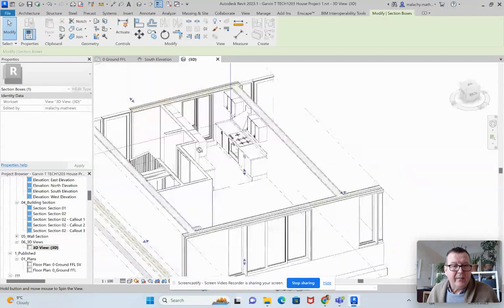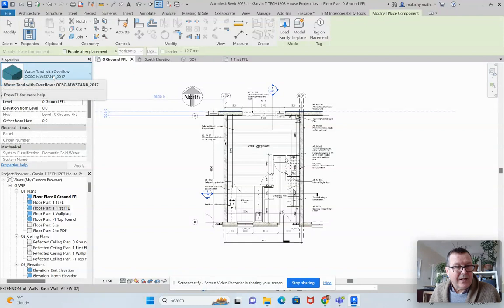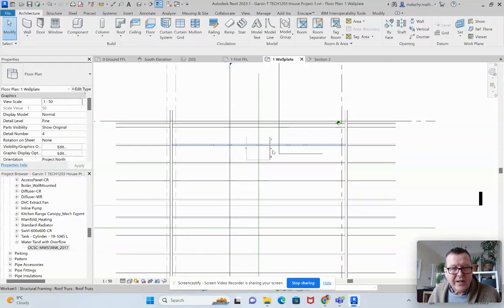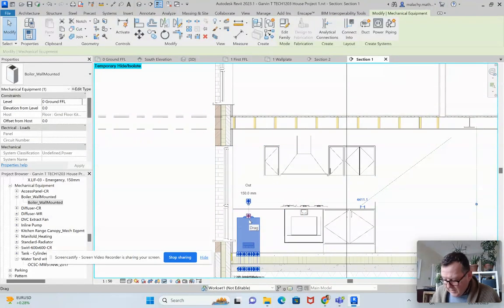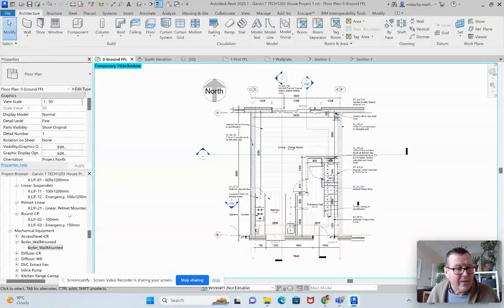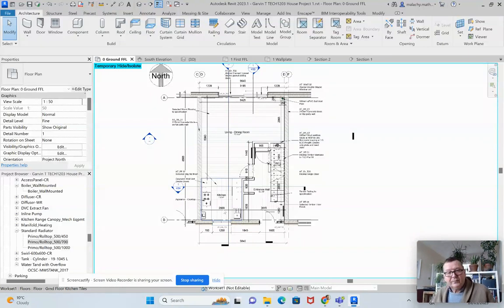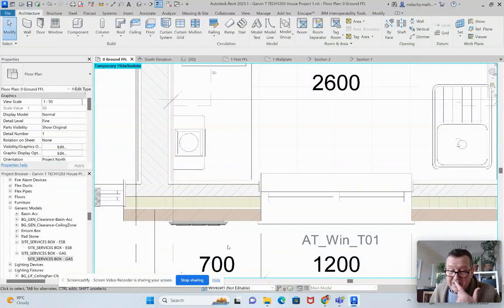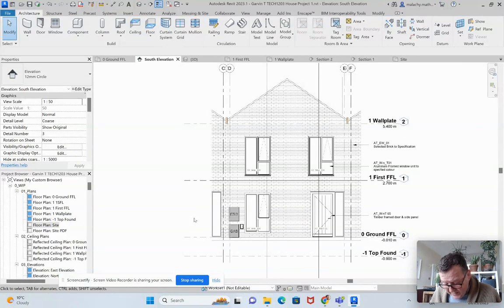TDS House 2022_23 - Boiler Watertank Rads ESB & Gas Boxs